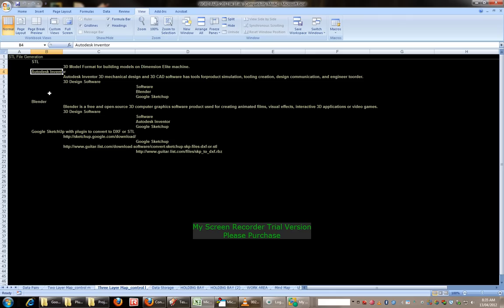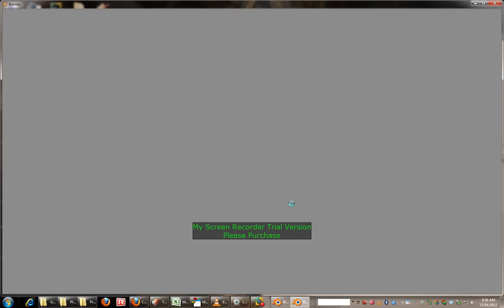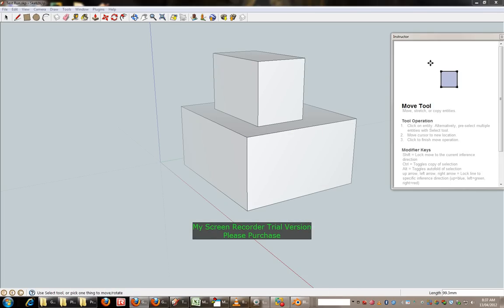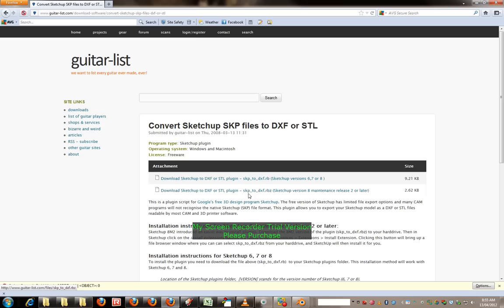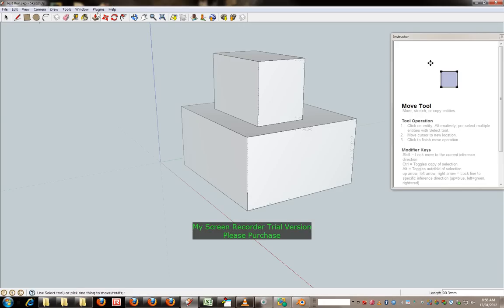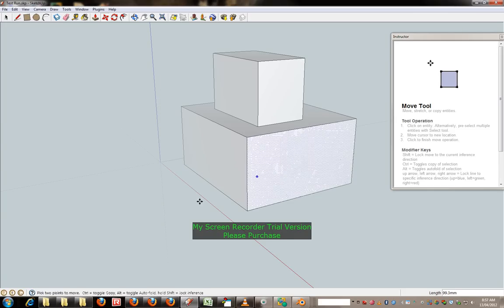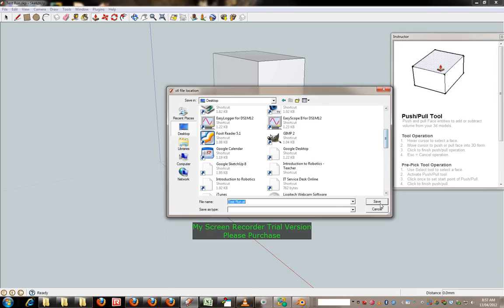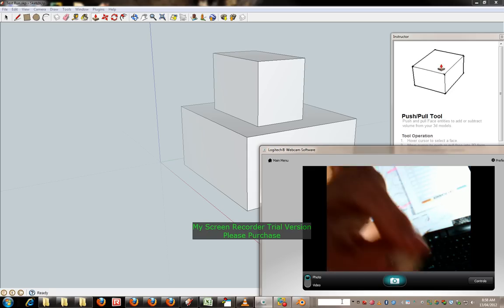Google Sketchup and STL file generation.wmv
Brief overview in using Google Sketchup with associated plugin to generate an STL file of a 3D model. Very easy to use program in comparison to other more powerful software such as Blender (open source) and Autodesk Inventor.